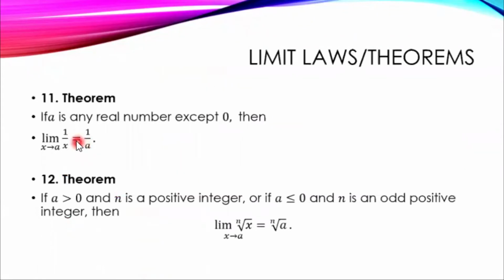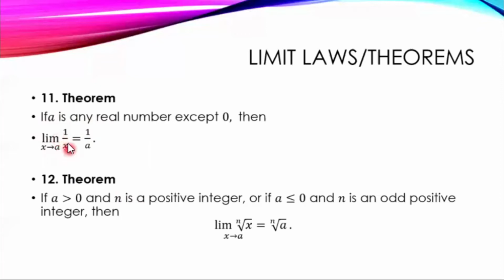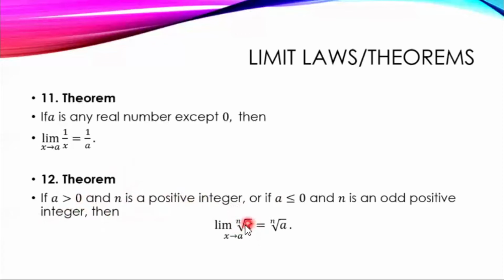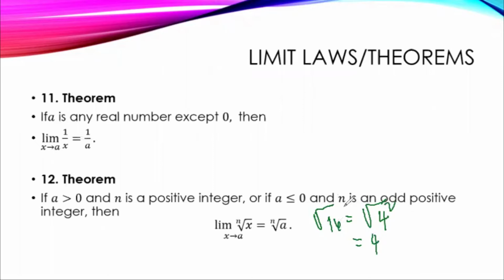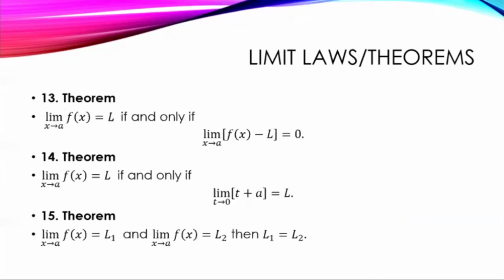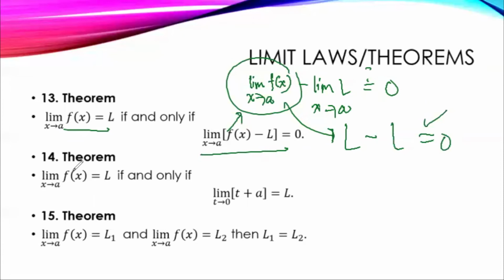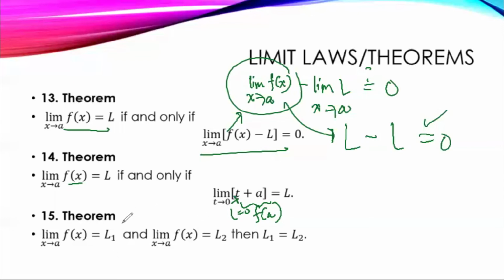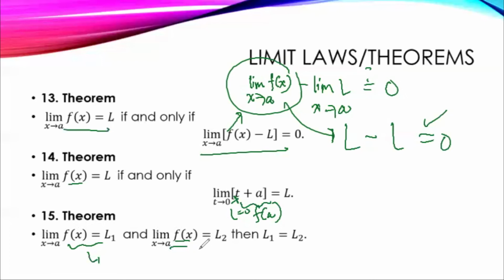Calculus - Limit Laws/Theorems: Part 3